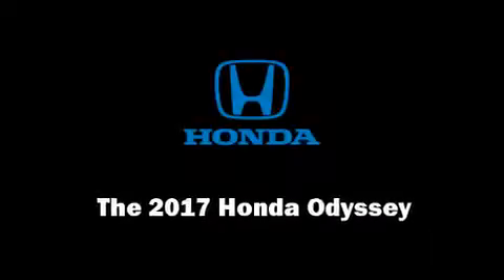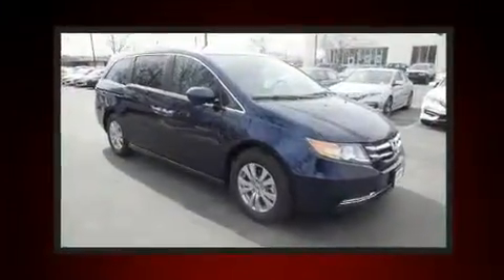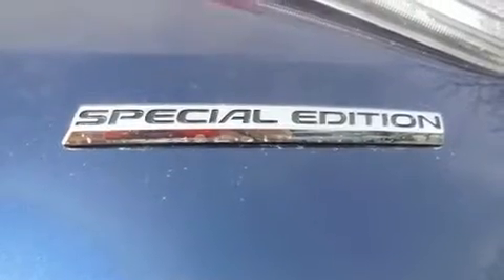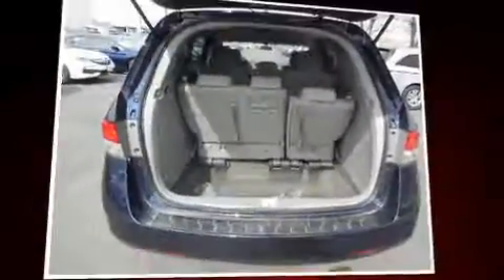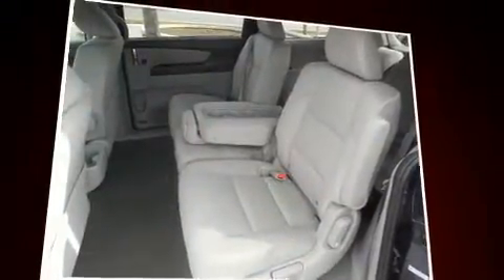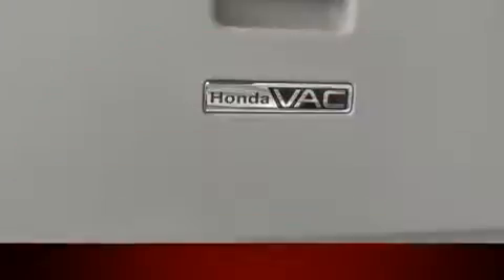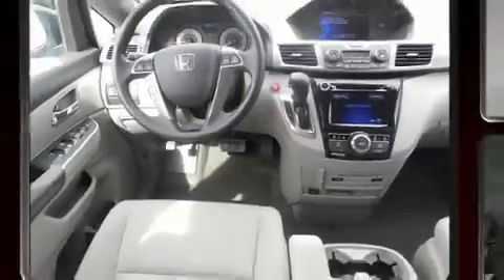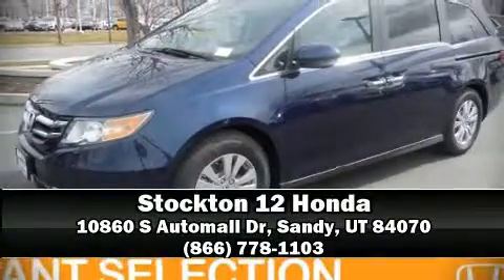2017 Honda Odyssey SE in Sandy, UT 84070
Discerning drivers will appreciate the 2017 Honda Odyssey. It features an automatic transmission, front-wheel drive, and a 3.5 liter 6 cylinder engine. All of the following features are included: a power seat, front bucket seats, heated door mirrors, power windows, cruise control, an overhead console, and air conditioning. Storage solutions are integrated throughout the interior, demonstrating thoughtful attention to detail. Back seat passengers will appreciate the rear audio controls, allowing them to make easy adjustments to the stereo system. Third row seats provide an even greater maximum passenger capacity. Premium sound drives 7 speakers, providing you and your passengers a sensational audio experience. Rear LCD monitors provide entertainment that your passengers will appreciate no matter how far the drive. Honda also prioritized safety and security with features such as: dual front impact airbags, head curtain airbags, traction control, brake assist, anti-whiplash front head restraints, a panic alarm, and 4 wheel disc brakes with ABS. Various mechanical systems are monitored by electronic stability control, keeping you on your intended path. Our sales reps are knowledgeable and professional. We'd be happy to answer any questions that you may have. Come on in and take a test drive!